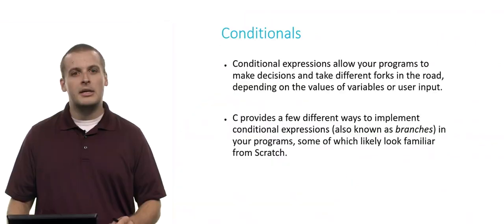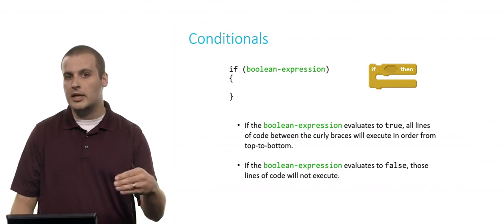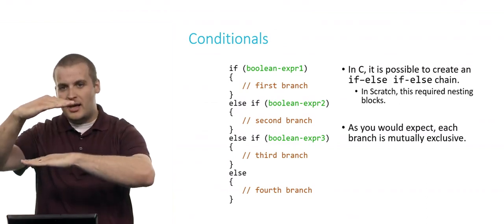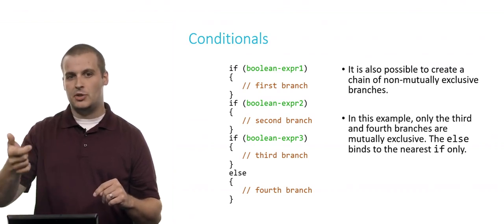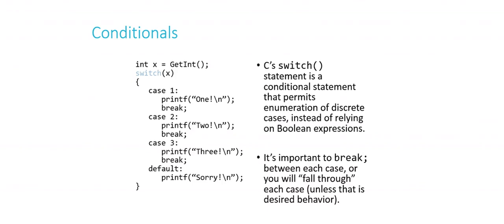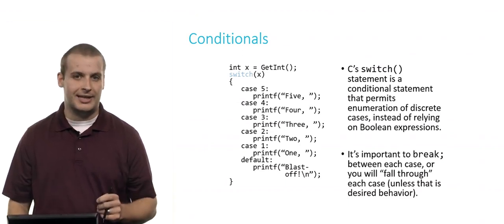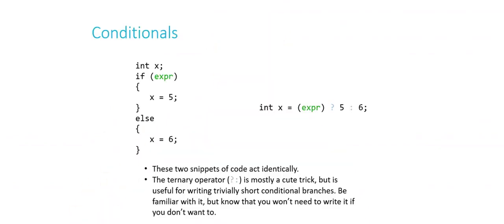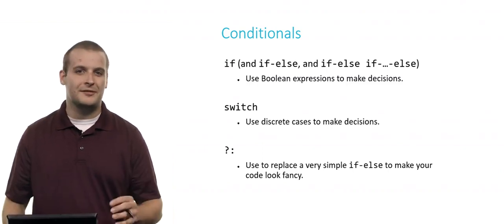Conditional Statements | C language | Shorts of Lecture 1 | @Harvard University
Topic Covered in this Lecture :
* Conditional Statements

*Copying the content is allowed if it is used in the appropriate manner.
*The video only belongs to harvard university.

For any content related queries, ask either @edx or CS50 of harvard university.